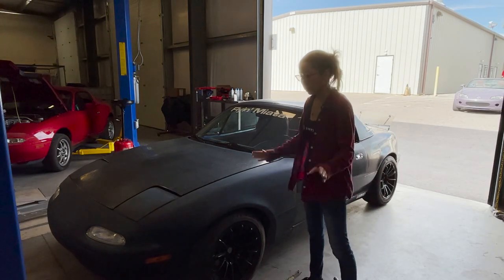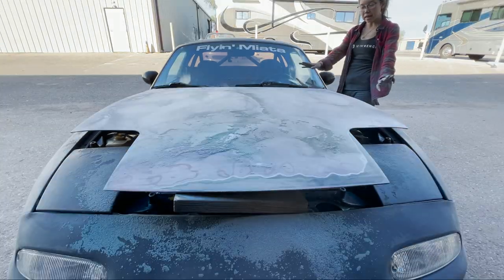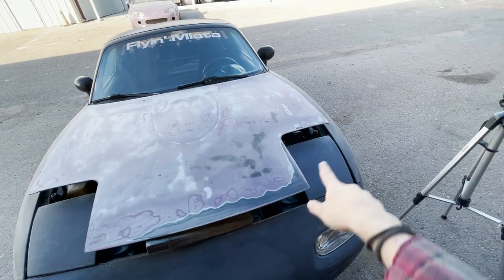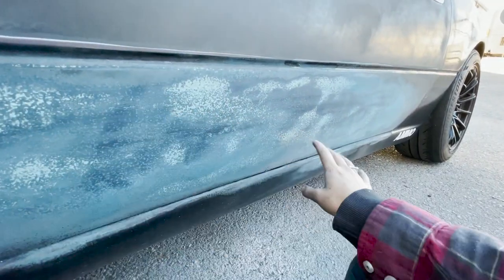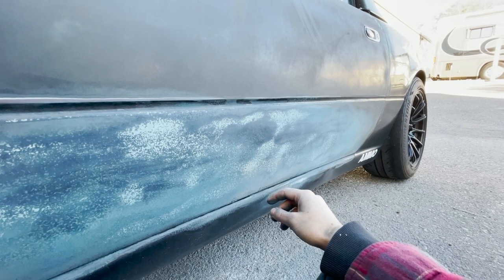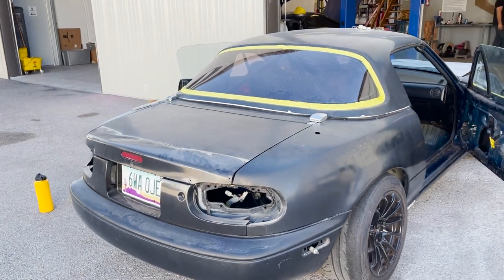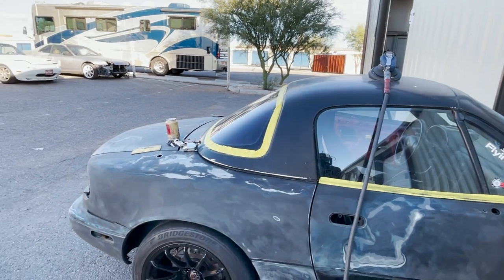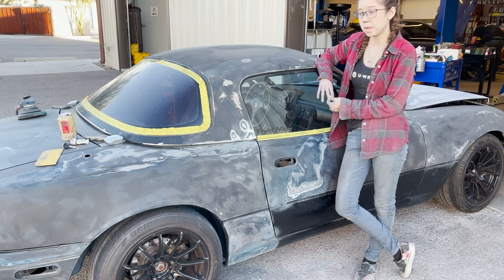2-Day Miata Paint Prep//Sanding My Life Away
Hello all!

I finally got around to prepping the miata for paint! Lots and lots of sanding but it was well worth it! Next is the epoxy primer, then 2k primer! So close yet so far from the final product but I think it's gonna blow me away once it's all said and done.